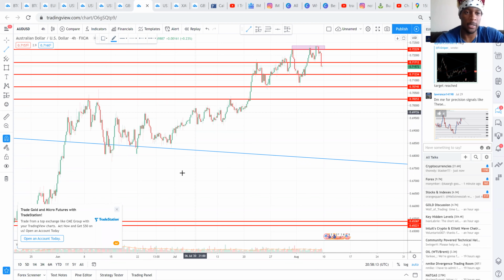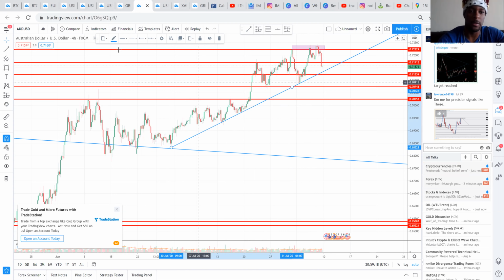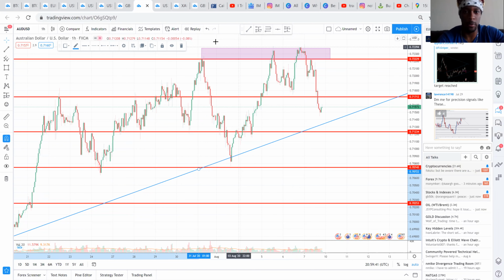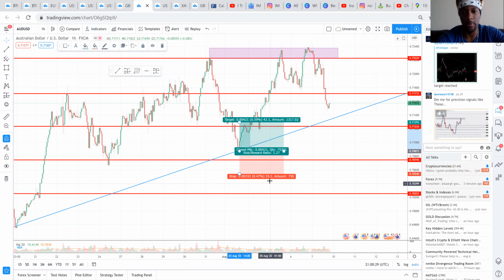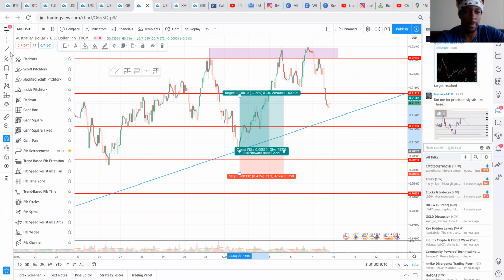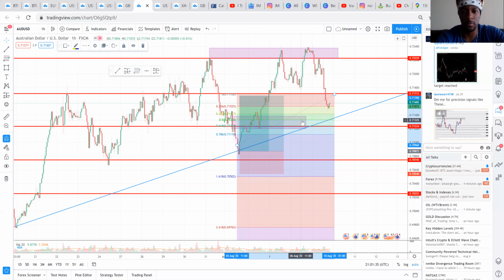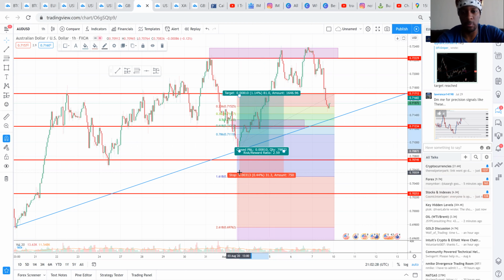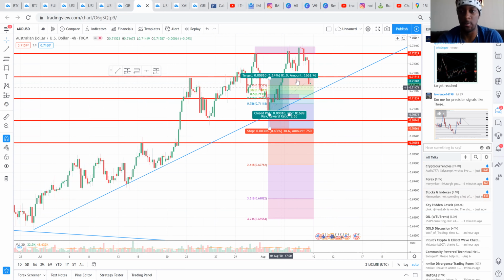Simple Forex Trading Strategy: How To Make 40 plus Pips Per Day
I will discuss how you can easy to make 40 pips a day while trading.